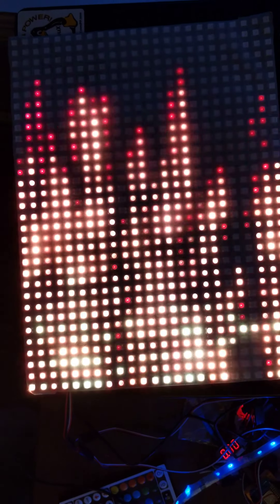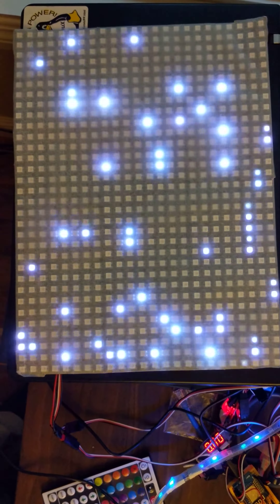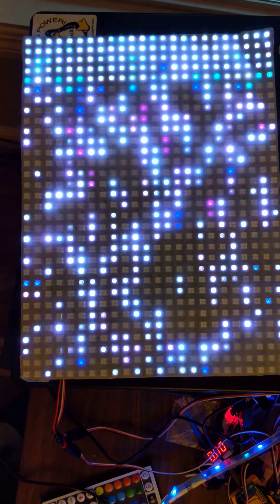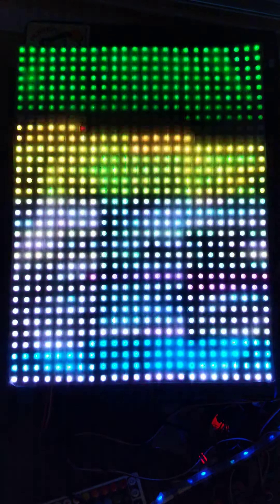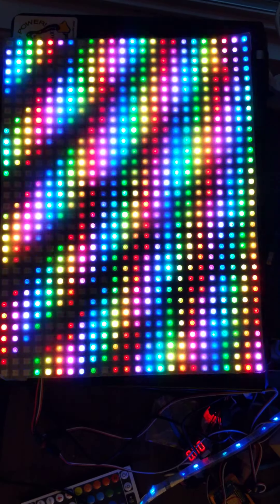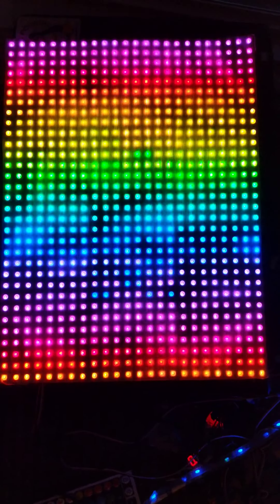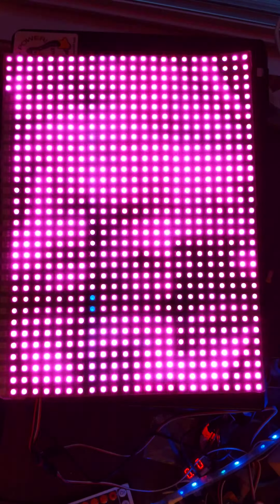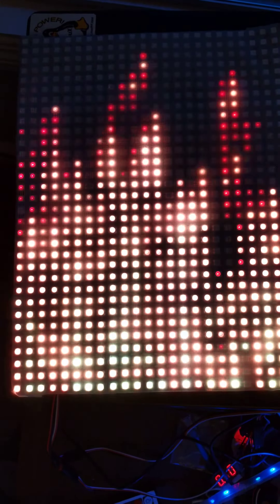Sublime's demos ported back to run standalone with Neomatrix tiling